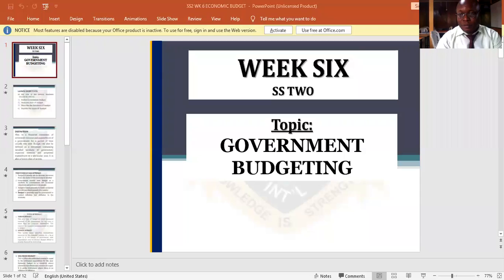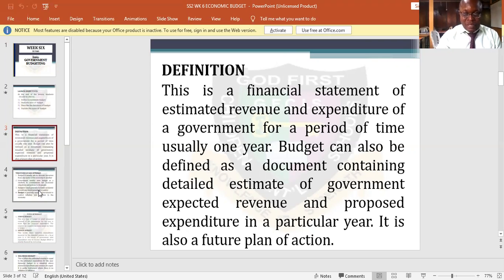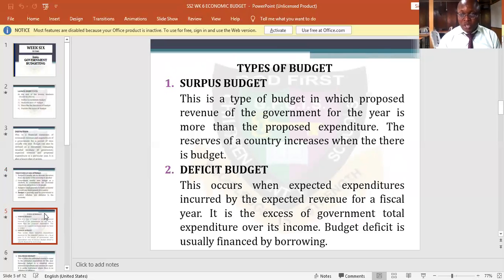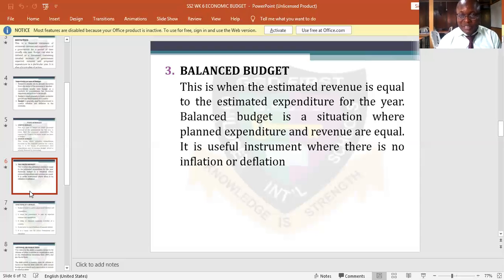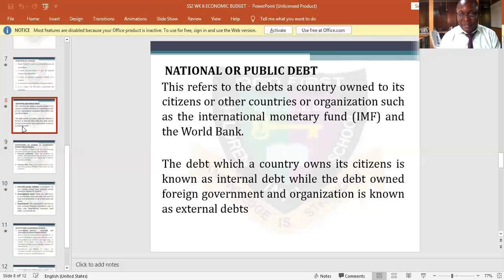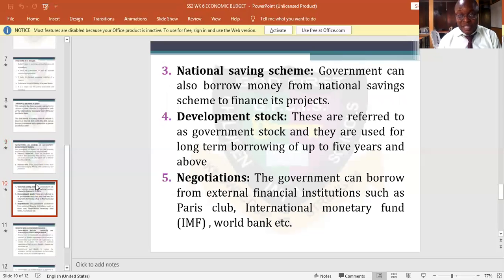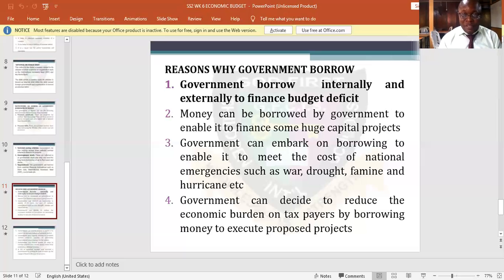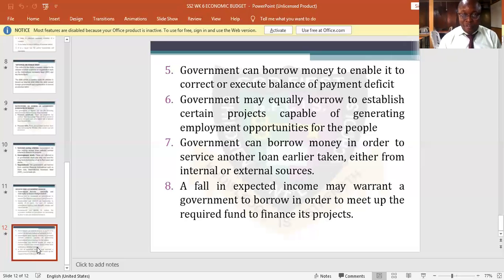GOD FIRST COLLEGE: ECONOMICS, BUDGET, SS2, WEEK 6